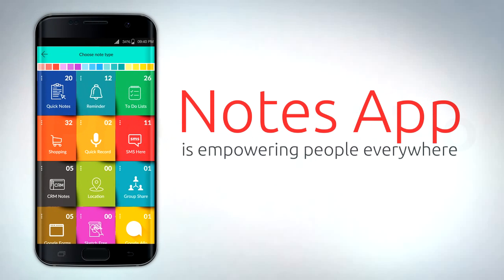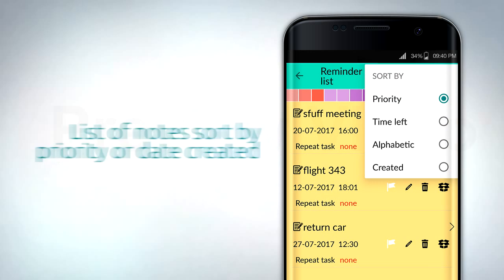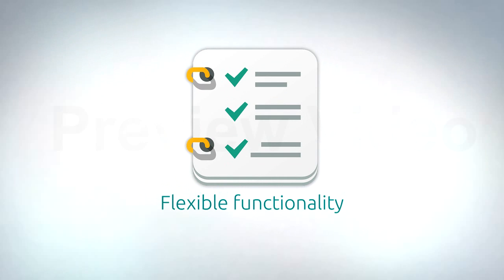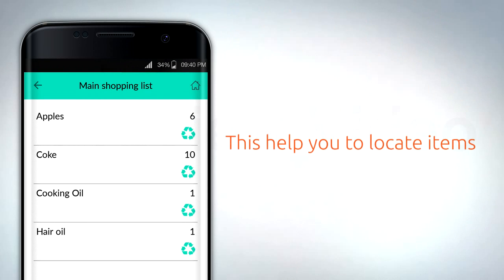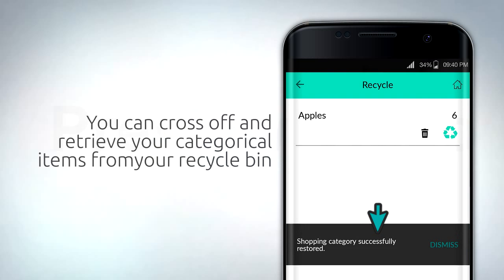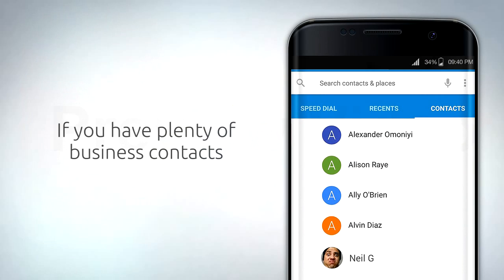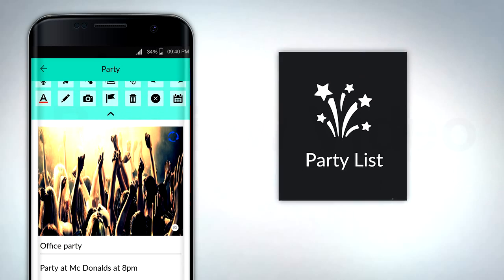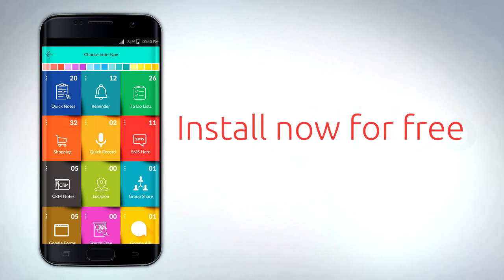Apps channel of Meir Gilady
Notes App simple yet powerful demo